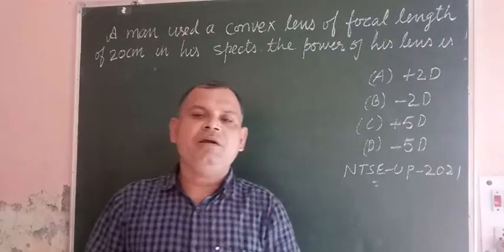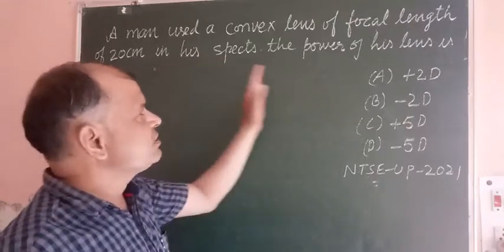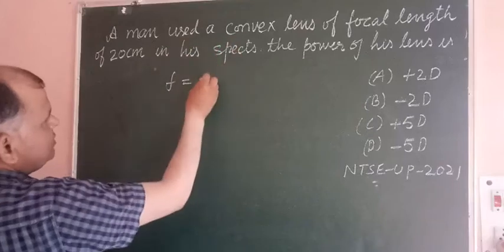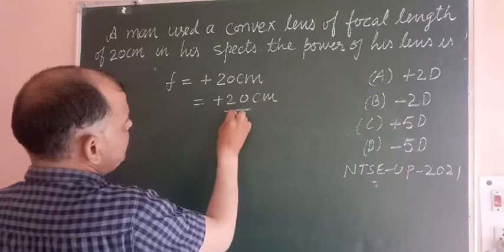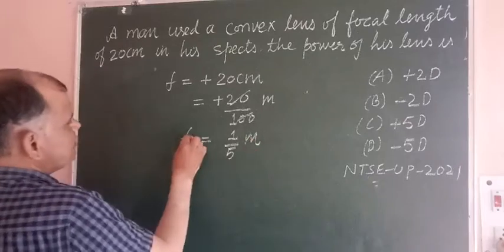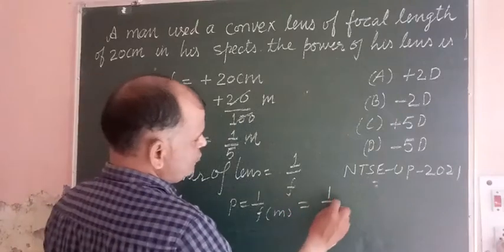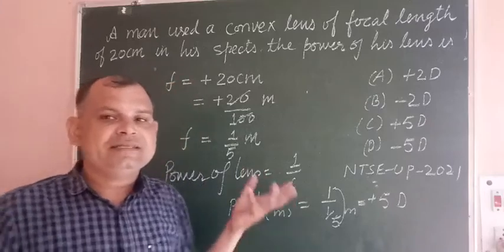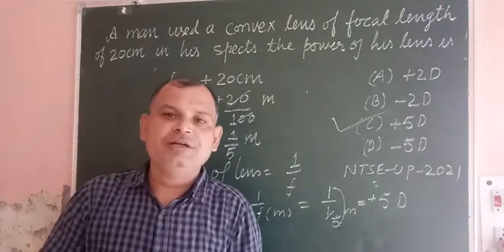A man used a convex lens of focal length of 20cm in his spects , the power of his lens is..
power of lens
Pathak Classes